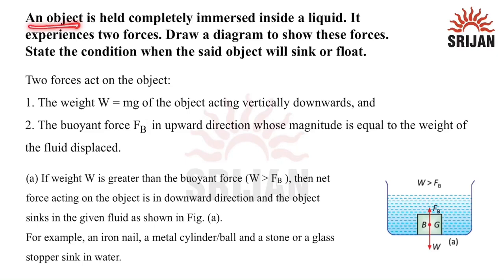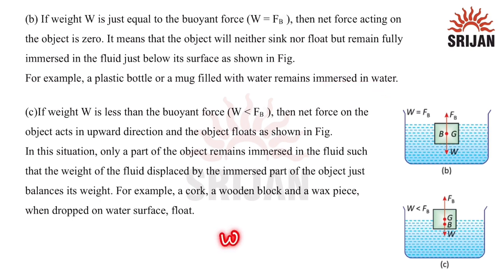ICSE Physics 9 Chapters 4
Q18. An object is held completely immersed inside a liquid. It experiences two forces. Draw a diagram to show these forces. State the condition when the said object will sink or float.